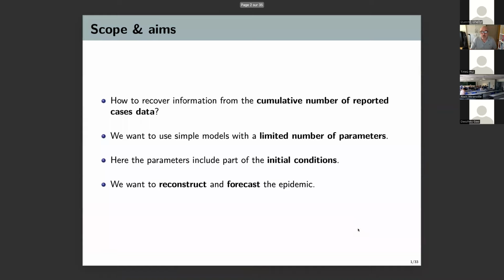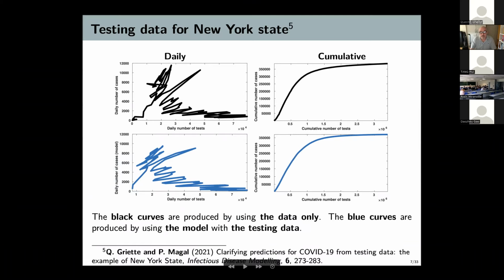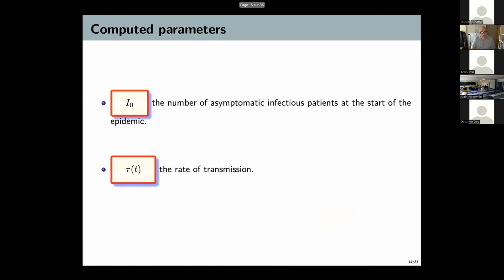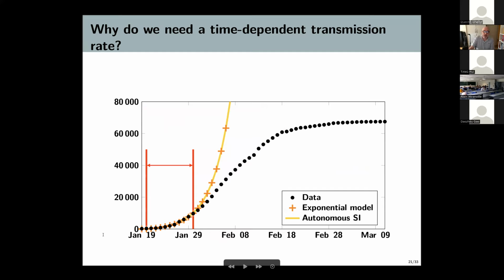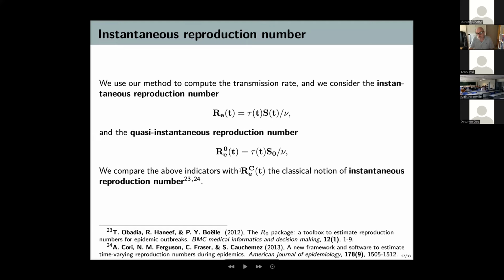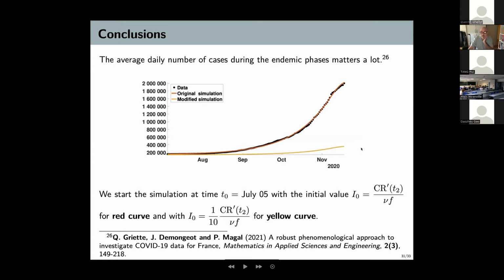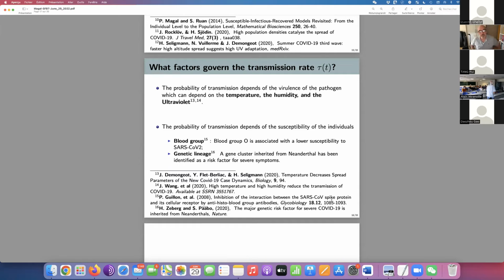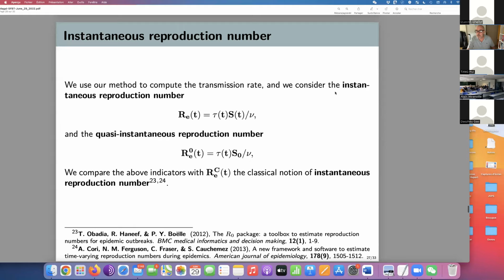Pierre Magal June 29 2022 at Bordeaux IMB Infectious Disease Outbreaks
Infectious Disease Outbreaks is a series of talks that present multiple aspects of mathematical modeling to address significant problems relevant to infectious disease outbreaks. Such issues can be considered from many different angles, from data to mathematical models to simulations and their combinations. COVID-19 pandemic will indeed be one of the major topics in this series of lectures. But for this coming new academic new year, we want to expand to vector-borne diseases and other related topics. We organize this series of talks between Europe and Asia to bring together mathematicians and modelers from both continents.